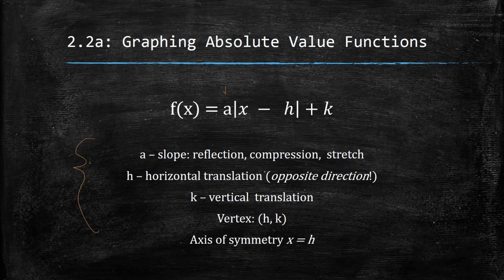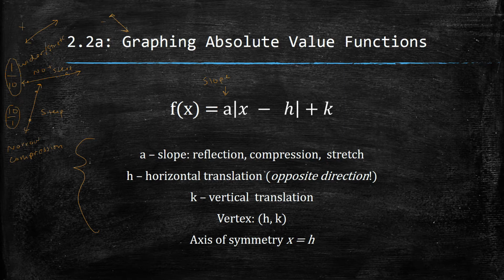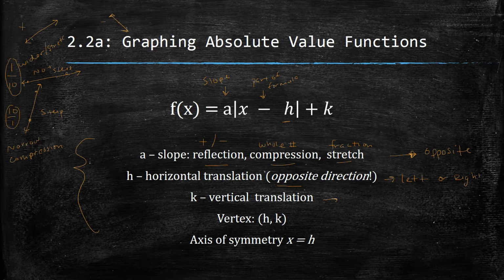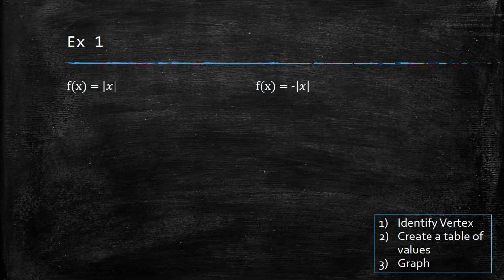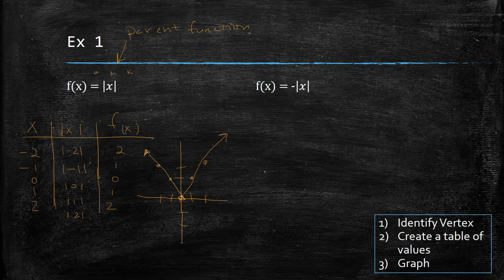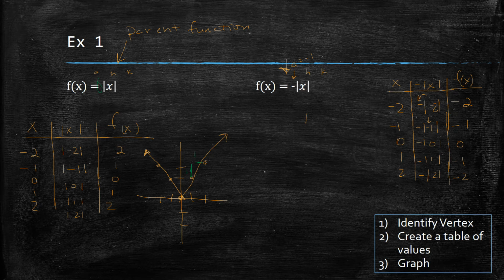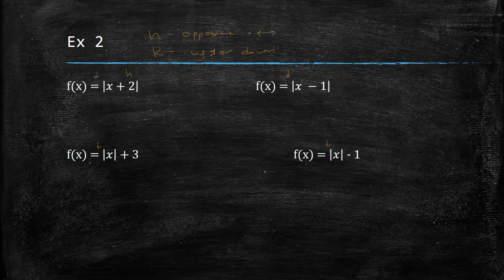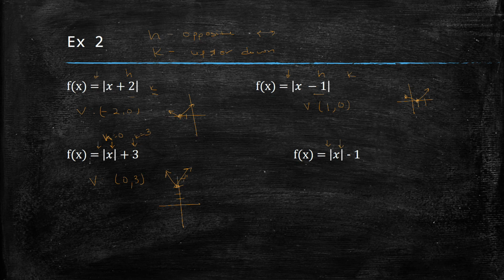2 2 graphing intro